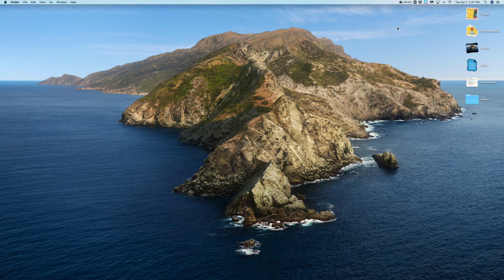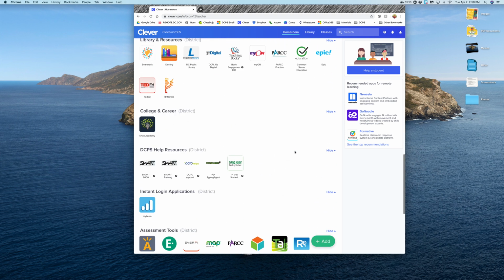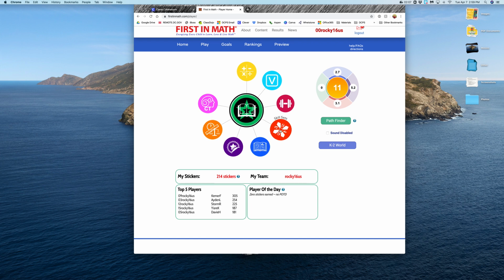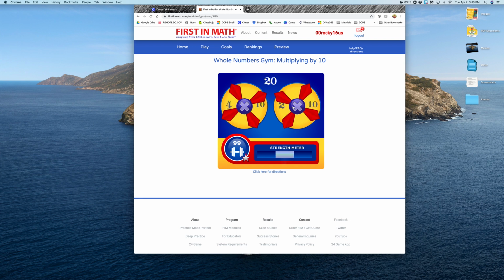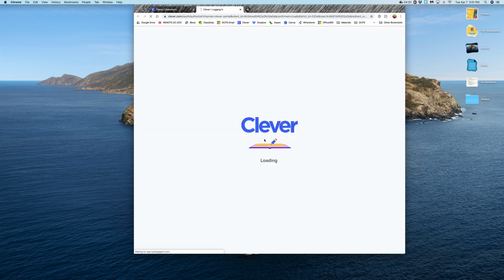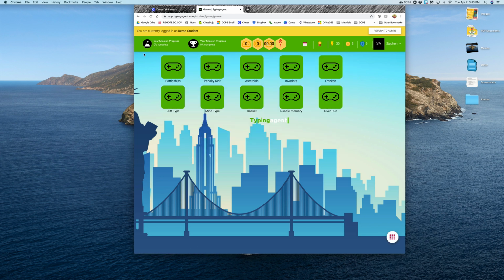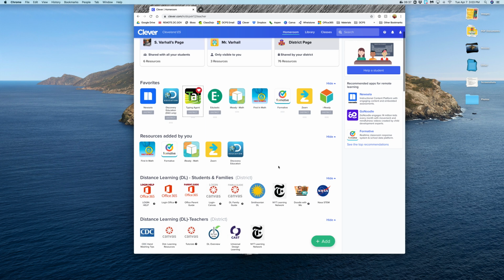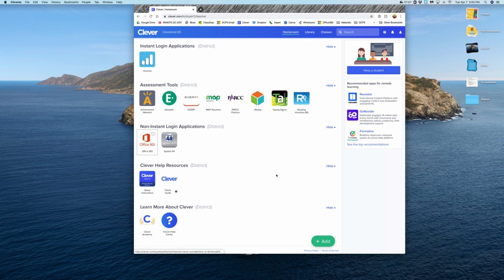How to use Clever Distance Learning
In this video I teach:
- how to log in to Clever
- how to find the apps available to your student
- quick First in Math tutorial
- quick Typing Agent tutorial
- quick Office 365 tutorial